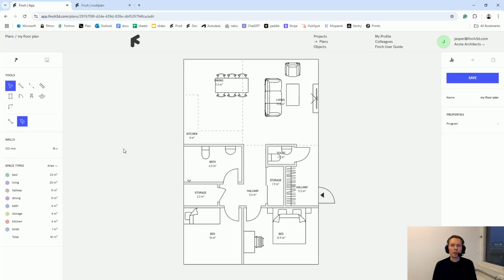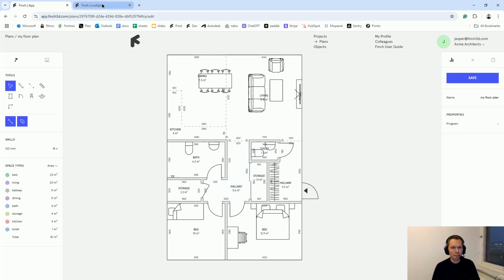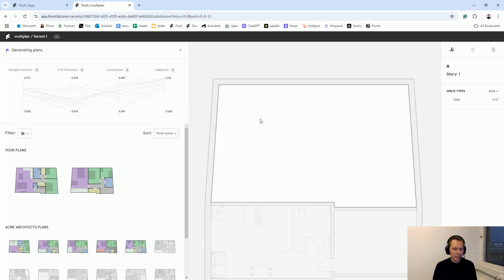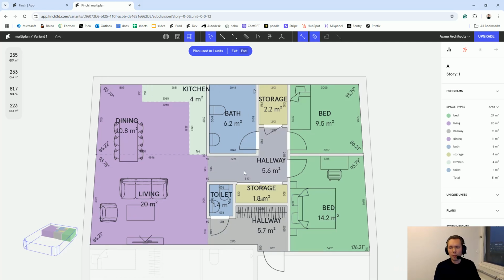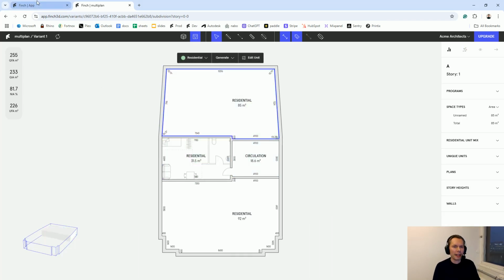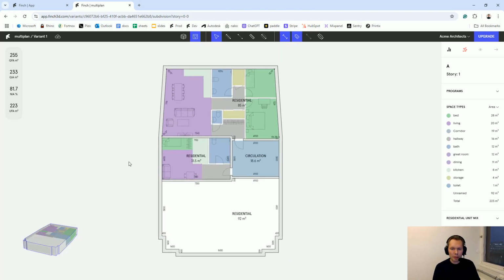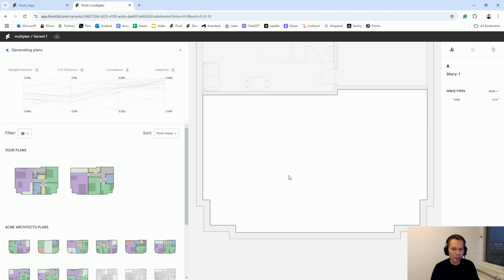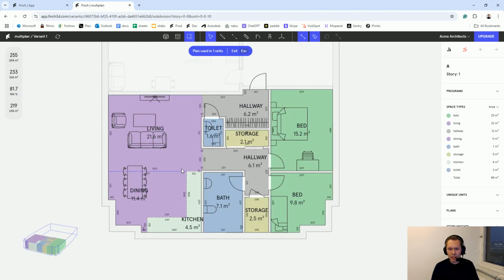Compliant plans with Finch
Generate compliant plans by setting constraints in Finch to follow local regulations as plans are adapted to fit new projects. Go from spending weeks designing and checking plans to generate in minutes.